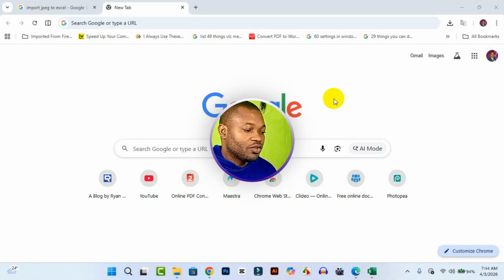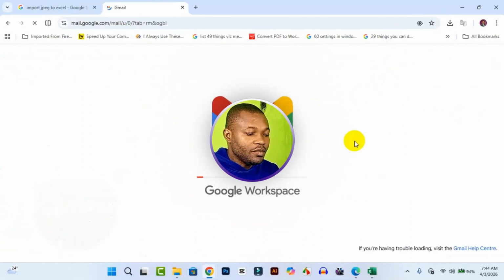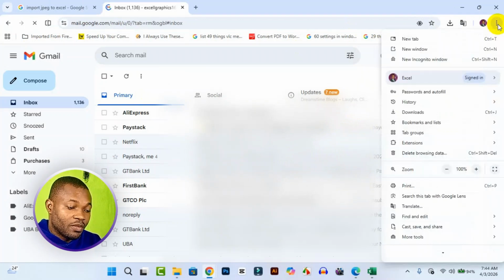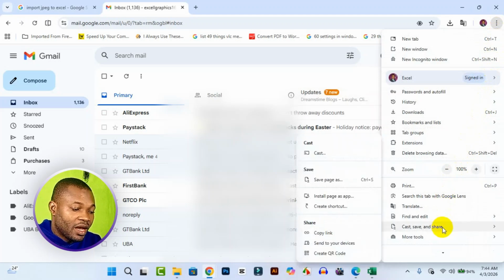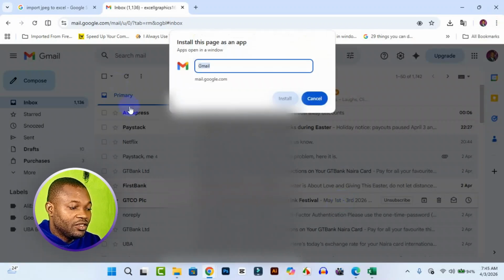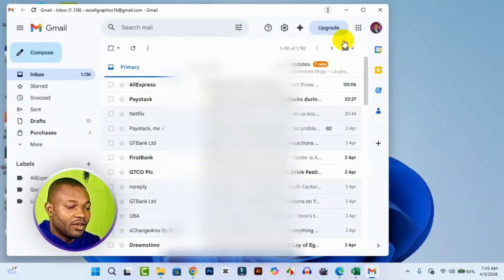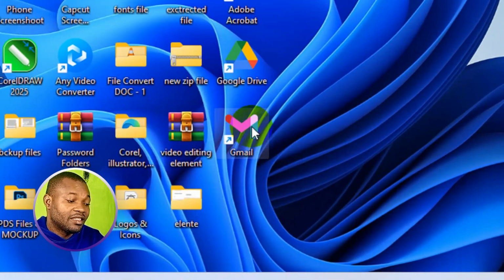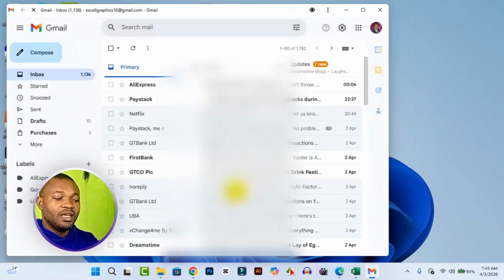Resize Video Online Free in 5 Minutes — No Software Needed